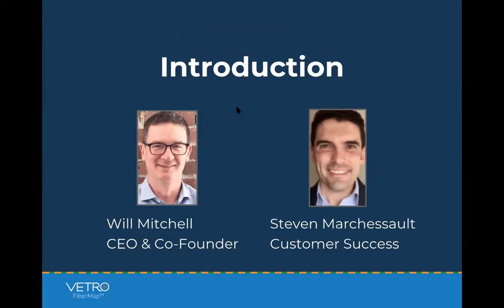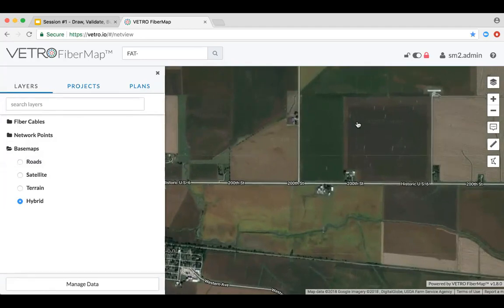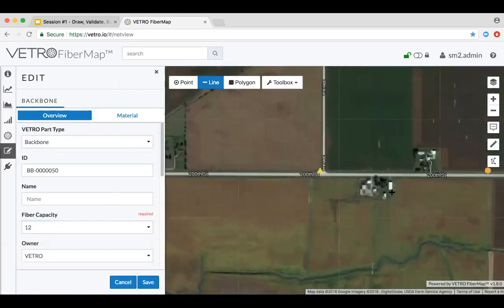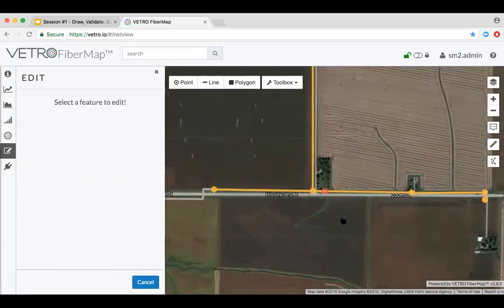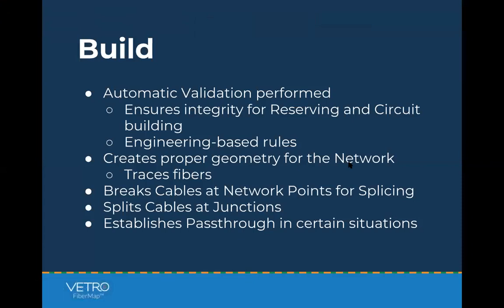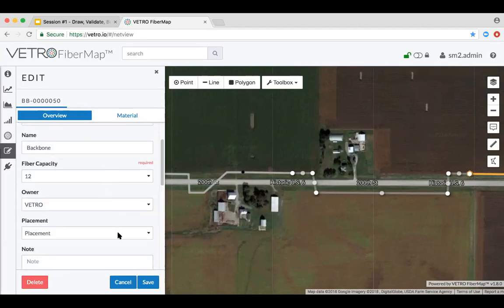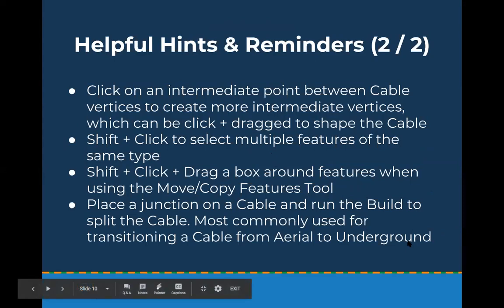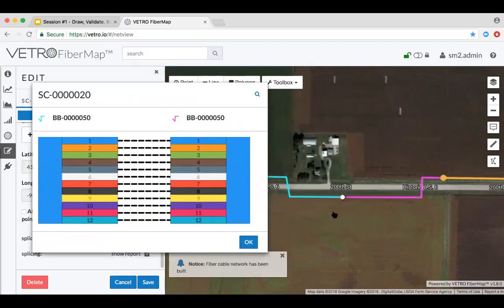VETRO FiberMap - User Enablement Webinar Session #1: Draw, Validate & Build